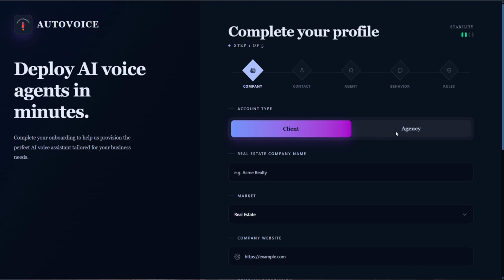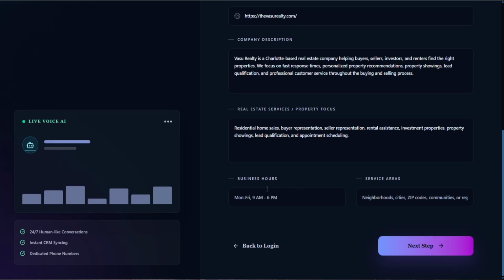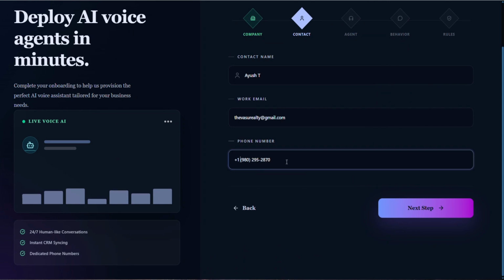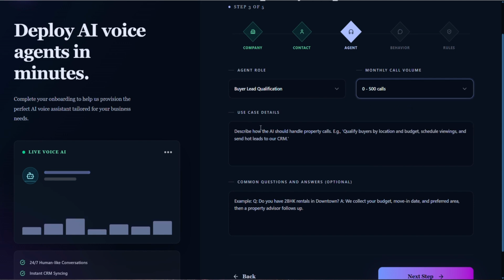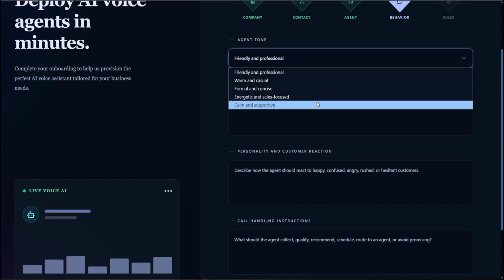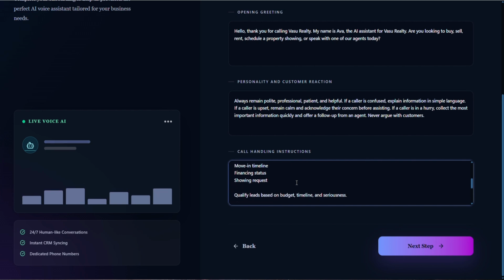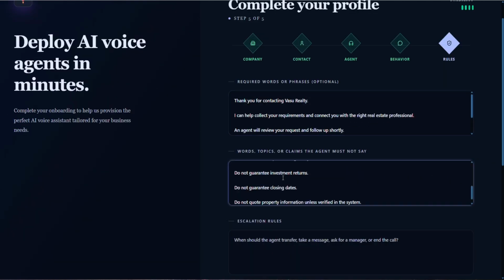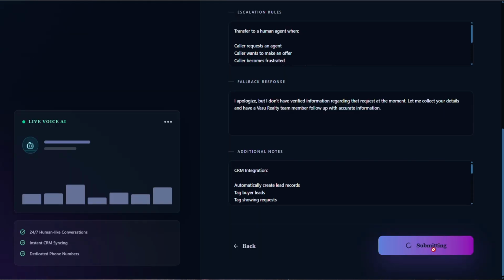Set Up Your AI Real Estate Voice Agent in just 5 Steps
Welcome to the official AutoVoice setup tutorial.

In this video, you'll learn how to configure and deploy a human-like AI voice agent for your real estate business in just five simple steps.

Whether you're looking to qualify buyer leads, schedule property showings, handle rental inquiries, or provide 24/7 customer support, AutoVoice helps you automate conversations while ensuring every lead receives an instant response.

📌 In this tutorial you'll learn:

✅ Step 1: Configure your company profile
✅ Step 3: Define your AI agent role and use case
✅ Step 4: Customize agent behavior and personality
✅ Step 5: Set rules, escalation paths, and compliance settings
✅ Launch your AI voice agent

AutoVoice can help your business:

• Answer calls 24/7
• Qualify leads automatically
• Schedule appointments
• Route hot leads to your team
• Reduce missed opportunities
• Improve customer response times

Whether you're a real estate agent, brokerage, property management company, or agency, AutoVoice enables you to deploy AI-powered phone support without technical complexity.

🚀 Start building smarter customer conversations with AutoVoice today.